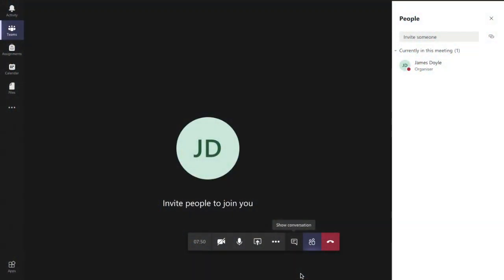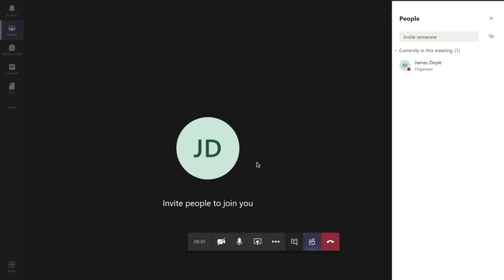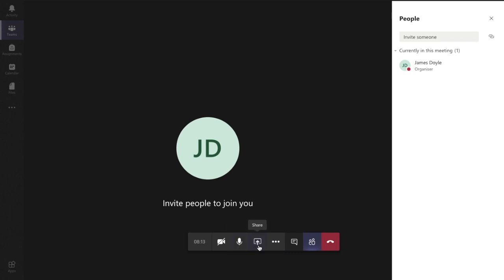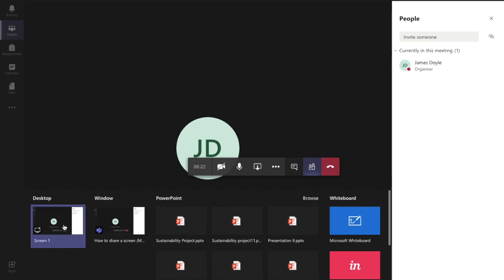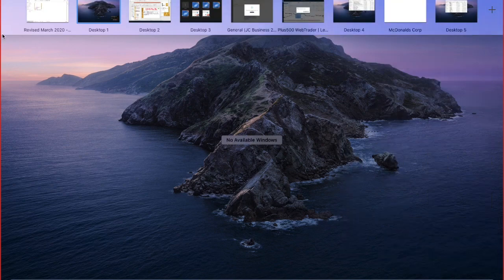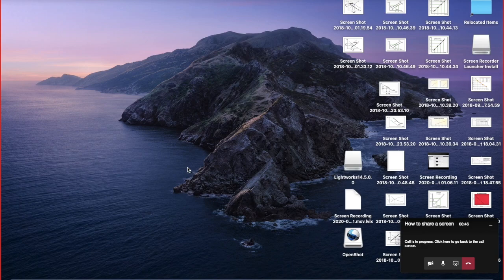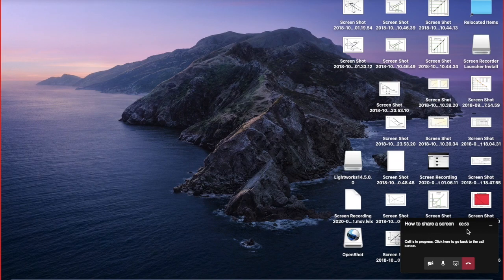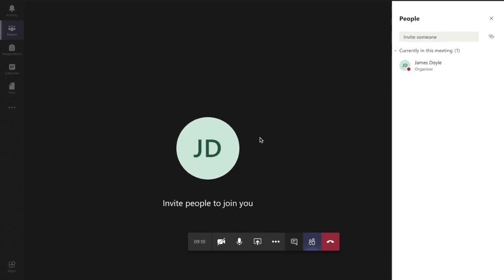How to share your Desktop or Screen on Microsoft Teams in a Live Class or Meeting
This video shows you step by step how teachers can share their own desktop with their students during a live class or 'meeting' as its called on Microsoft Teams using either the Desktop App or the web version on a computer.